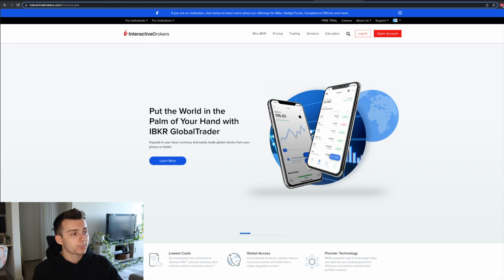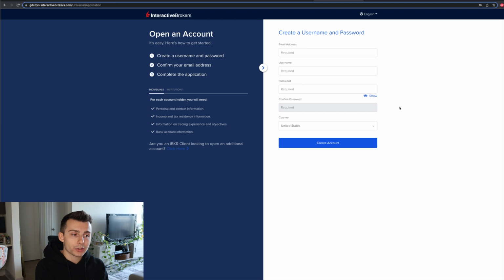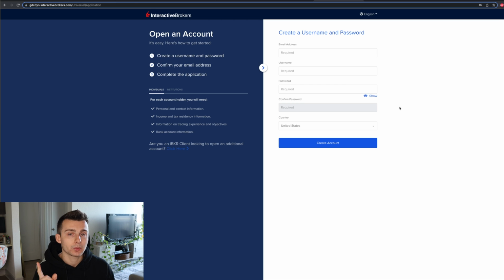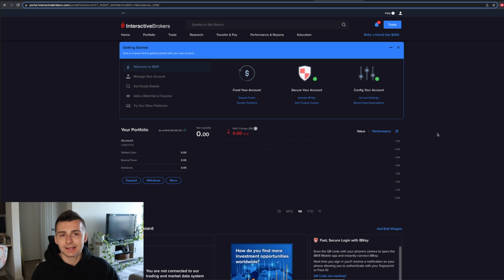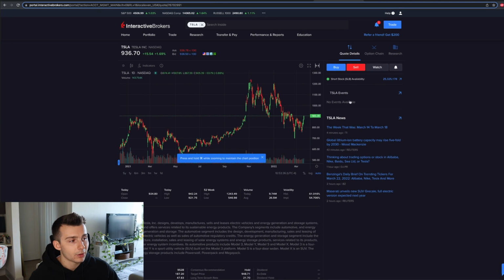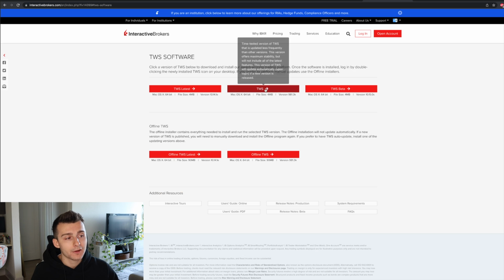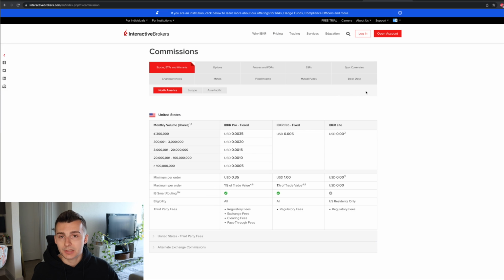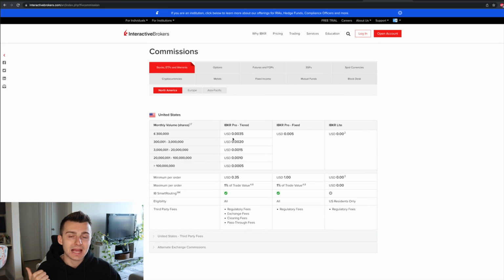How To Sign Up For An Interactive Brokers Account (FREE) | What You Need + Why IBKR?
In this video we walk through how to sign up for an interactive brokers brokerage account, what you will need, how to get set up, why use interactive brokers and more! Click the link below to sign up for FREE:

                                  🔽 RESOURCES 🔽